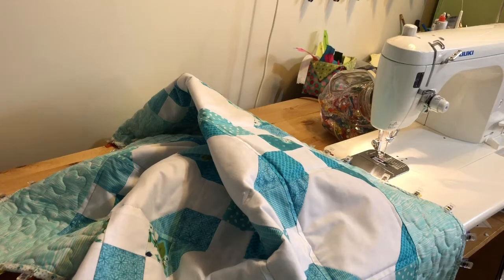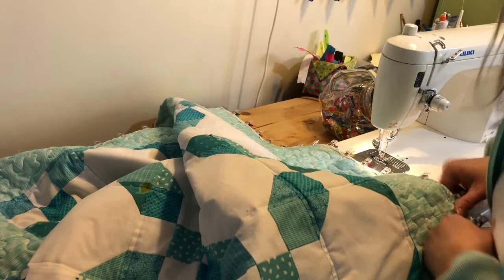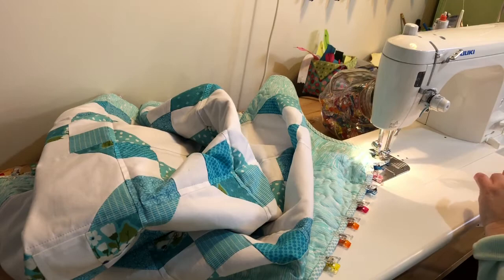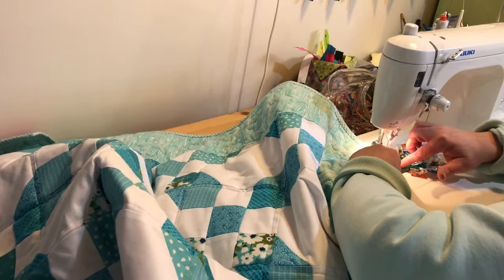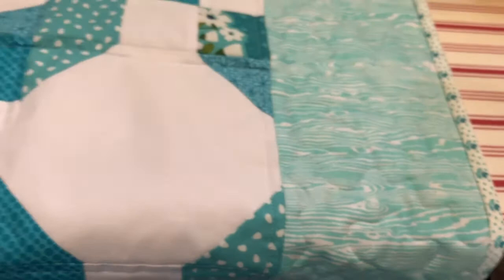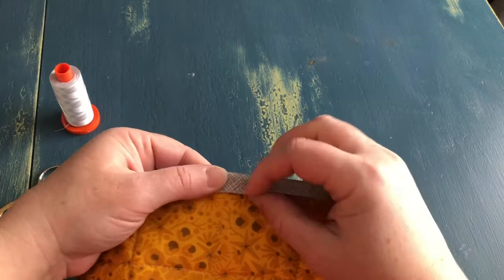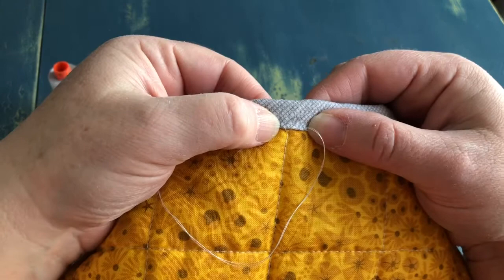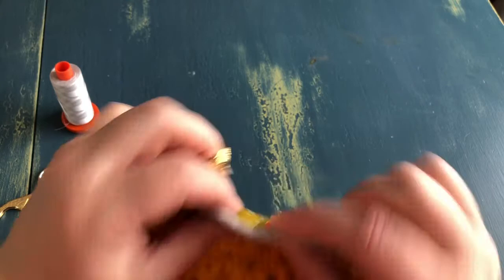Machine and Hand Binding Video 4 Part 2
How to bind a quilt two ways: Machine Binding and Hand Binding

Etsy shop